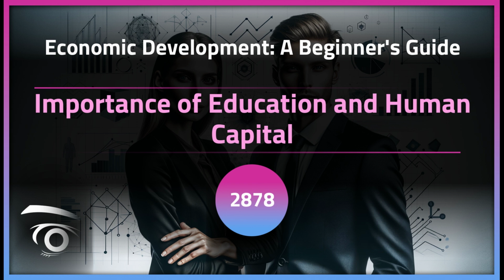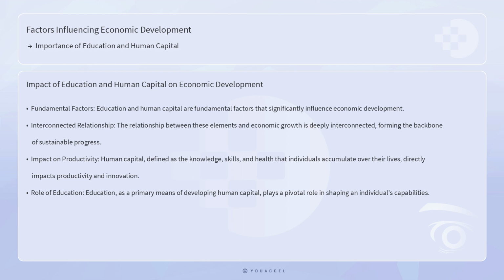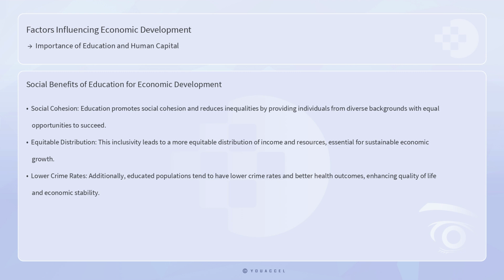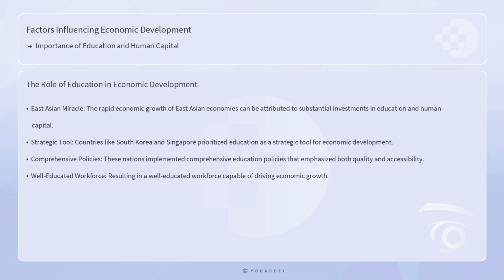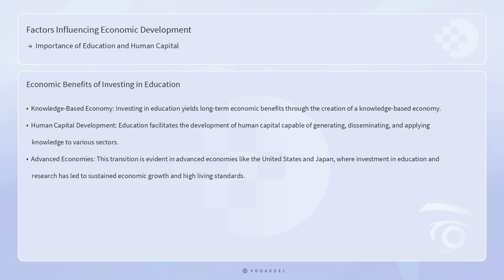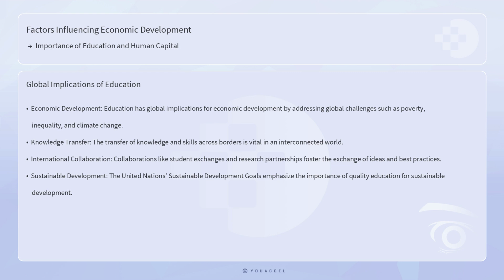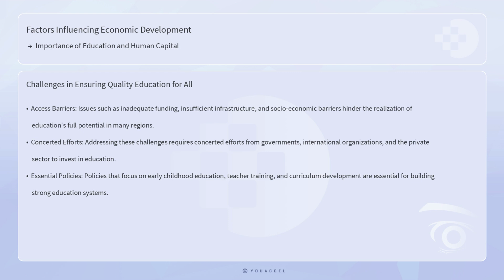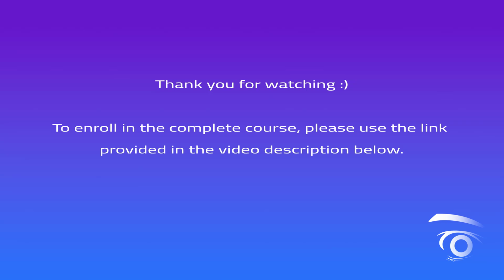Importance of Education and Human Capital | Exclusive Lesson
► Exclusive Lesson:  Importance of Education and Human Capital

► ENROLL IN THIS COURSE:
◙ Full Course Title: Economic Development Guide for Beginners

► LESSON SUMMARY:
Education and human capital are fundamental factors that significantly influence economic development. The relationship between these elements and economic growth is deeply interconnected, forming the backbone of sustainable progress. Human capital, defined as the knowledge, skills, and health that individuals accumulate over their lives, directly impacts productivity and innovation, which are vital for economic prosperity. Education, as a primary means of developing human capital, plays a pivotal role in shaping an individual039s capabilities, thereby enhancing their potential to contribute effectively to economic activities.The significance of education in economic development is evident through various mechanisms. Firstly, education equips individuals with the necessary skills and knowledge required in the labor market, thus increasing their employability and potential earnings. Higher levels of education correlate with higher income levels, which in turn bolster consumer spending and stimulate economic activity. For instance, a study by Hanushek and Woessmann 2020 demonstrates that countries with higher educational...

► COURSE SUMMARY:
◙ Economic Development Guide for Beginners
Dive into the fascinating world of economic development with a course designed to ignite your curiosity and broaden your horizons! Perfect for newcomers, this course offers a compelling introduction to the fundamental theories and dynamic concepts that drive economic growth and societal transformation. You'll embark on a captivating exploration of the historical evolution of development theories, discovering how these ideas have shaped the policies and strategies that define economies today.

As you progress, you'll unravel critical issues like poverty alleviation, income inequality, and sustainable development, all examined through a stimulating theoretical lens. This course invites you to ponder the complex interactions between economic policies and social outcomes, equipping you with a nuanced understanding of the barriers and opportunities in the global development landscape. You'll also delve into the pivotal role of institutions and governance, gaining insights into how these structures can accelerate or impede economic progress.

By the end of this exhilarating...

► COURSE LEARNING OBJECTIVES:
◙ Understand foundational theories of economic development
◙ Explore the historical evolution of development theories
◙ Analyze the impact of theories on modern economic policies
◙ Examine global strategies addressing economic challenges
◙ Recognize diverse approaches to fostering economic progress
◙ Investigate regional dynamics influencing development paths
◙ Discuss critical issues in contemporary development discourse
◙ Analyze poverty alleviation and its economic implications
◙ Study income inequality through a theoretical lens
◙ Explore sustainable development and social outcomes
◙ Understand the role of institutions in economic development
◙ Assess governance structures and their impact on progress
◙ Evaluate the effectiveness of different institutional models
◙ Develop analytical skills for economic policy discussions
◙ Engage with complex economic challenges in professional settings
◙ Build a foundation for further study in development economics